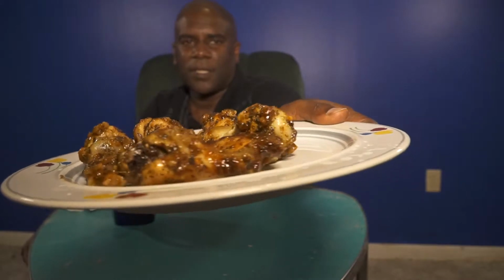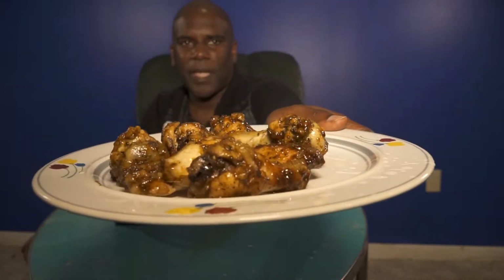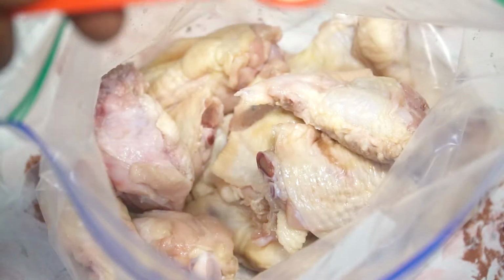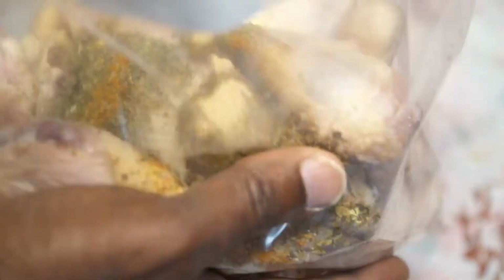Fiery sweet Teriyaki wings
Hello, again here is Fiery Sweet Teriyaki Wings

Types of Equipment Used:

Sony A6300 (Amazon.com)

Sony 18-105 F4 OSS (Best Buy)

Rode Video Mic Go (Best Buy)

Viltrox L116T (Amazon)

Viltrox L132T (Amazon)

Viltrox V-bracket 5" /12.5cm (Amazon)

NP-F550 Batteries Kits (Amazon)

ESDDI LED Video Light Panel (Amazon)

Sigma 30mm F 2.8 DN Art (Amazon)